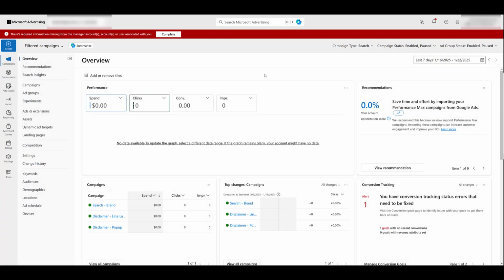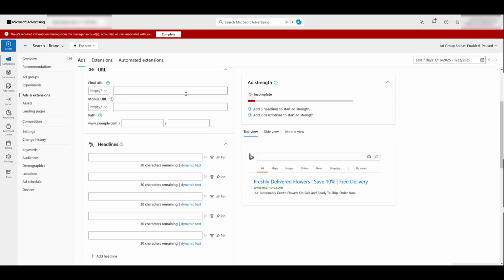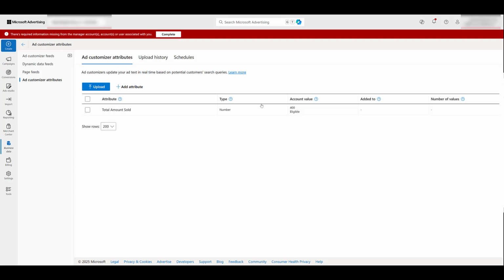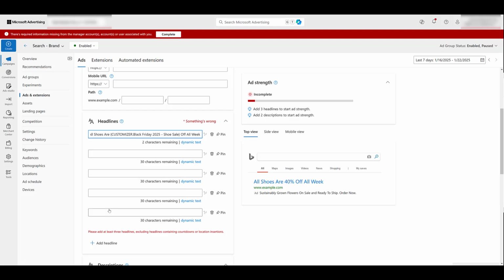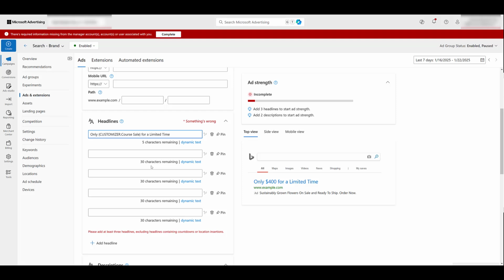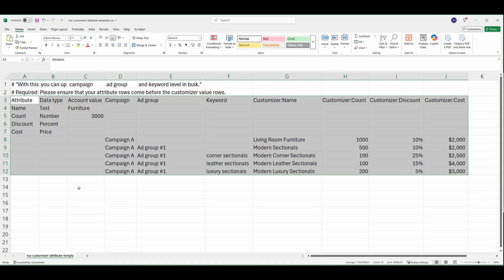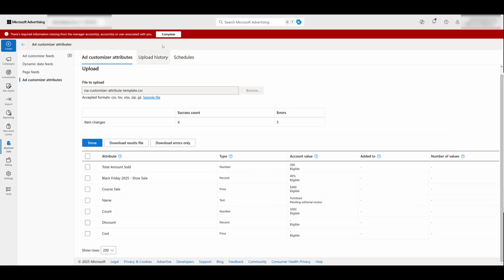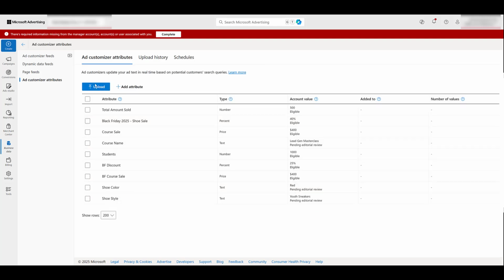Microsoft Ads Ad Customizers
Ad customizers are an option for advertisers to change out certain data in a headline to make headlines and descriptions no one else can replicate. We'll show you how to set up the attributes (text, number, percentage, price) that you can set up to dynamically change your ad copy whenever the attributes are updated.

0:18 - How to Create Ad Customizer Attributes in Microsoft Ads
1:35 - Ad Formats Compatible with Ad Customizers
1:56 - Examples of Headlines Using Ad Customizers
5:59 - Bulk Creation of Ad Customizer Attributes in Microsoft Ads